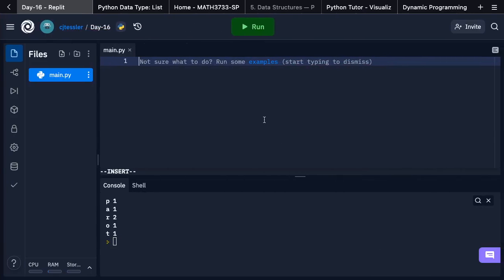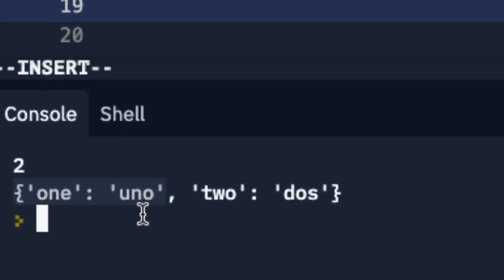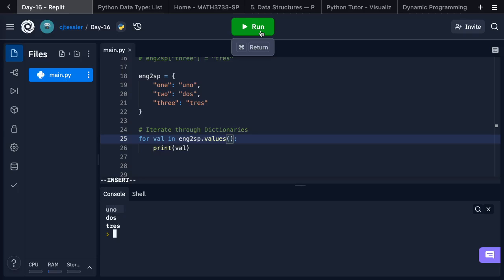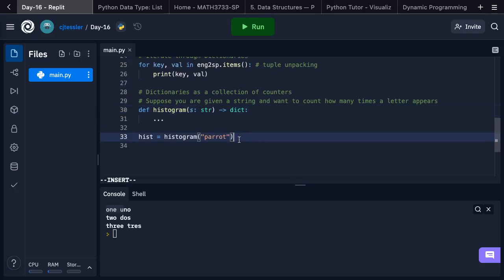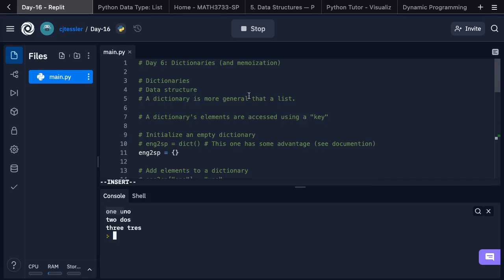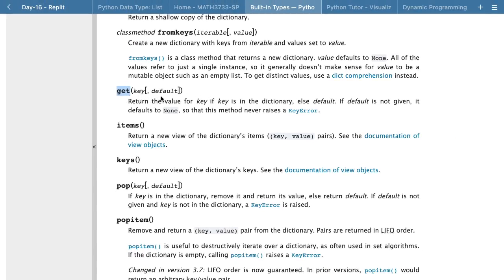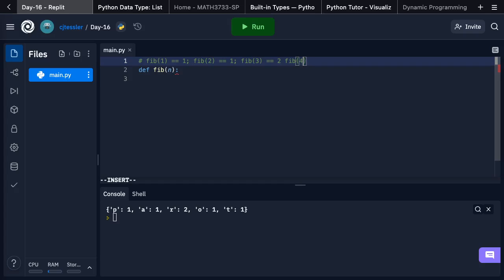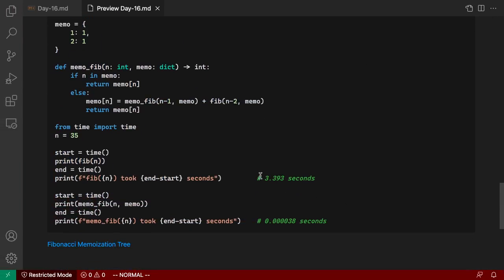MATH 3733 SP22 Day 16